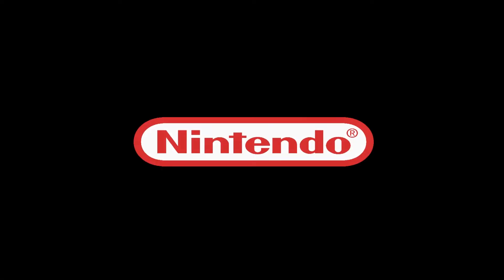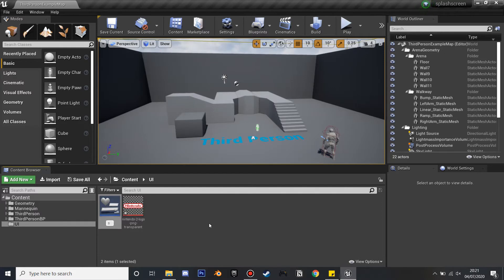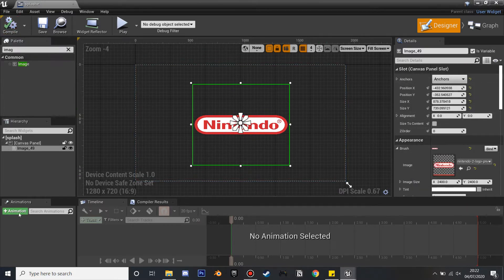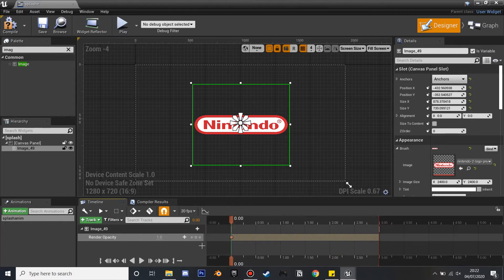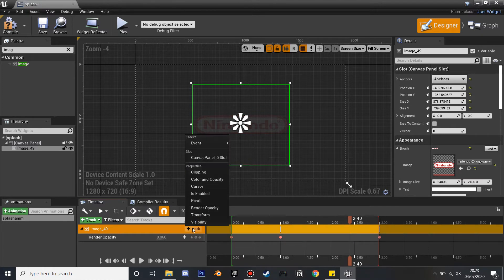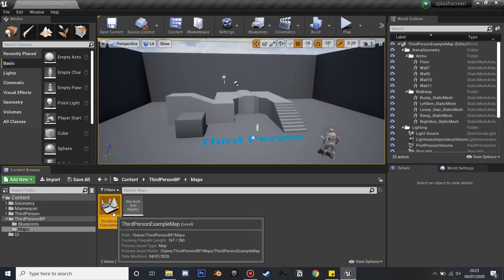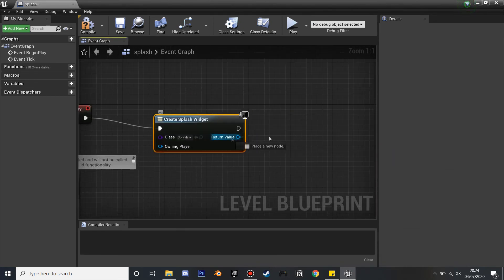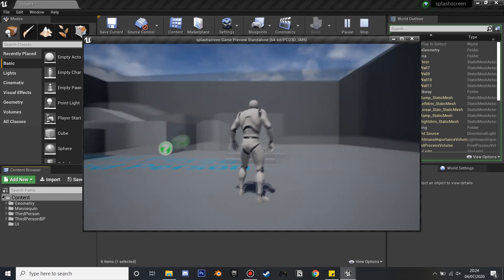How To Make Intro Splash Screen Unreal Engine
Hi, hope you are doing well in this video I go over how to make a intro splash screen in unreal engine which can easily be replaced to your own custom logo